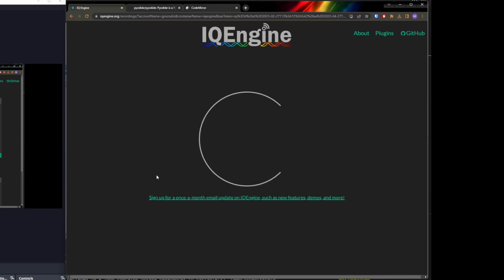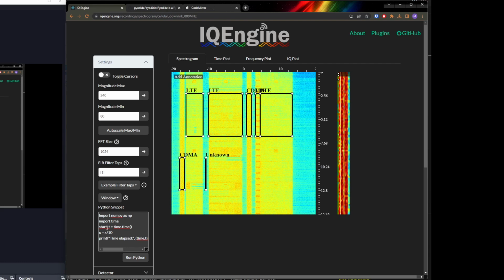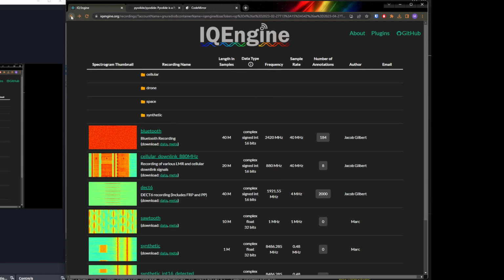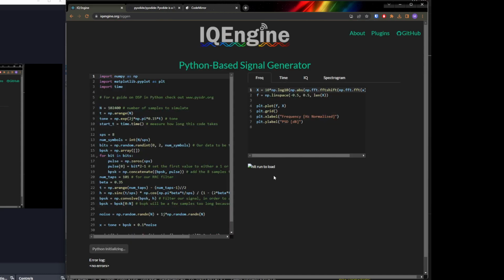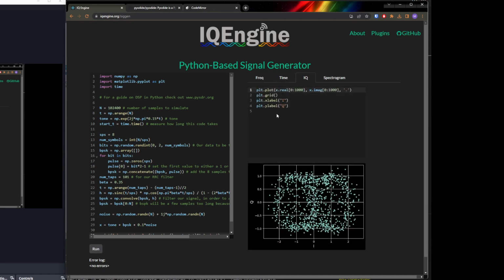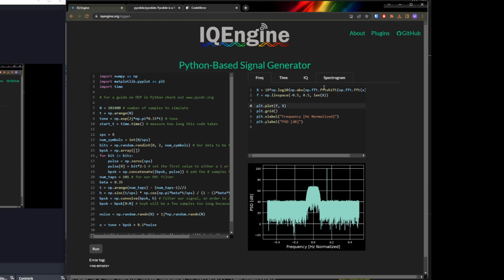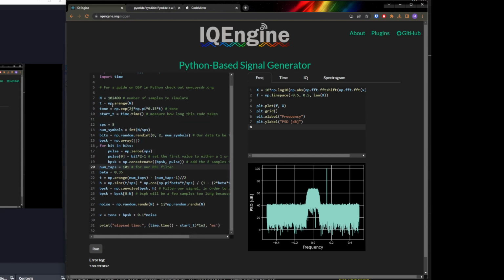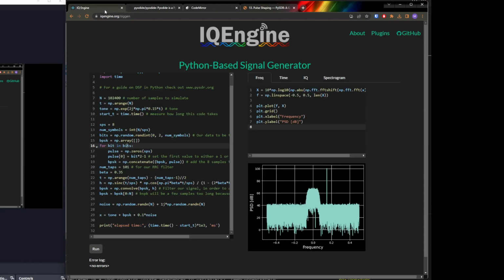IQEngine Demo 4-8-23 (python snippet and siggen)